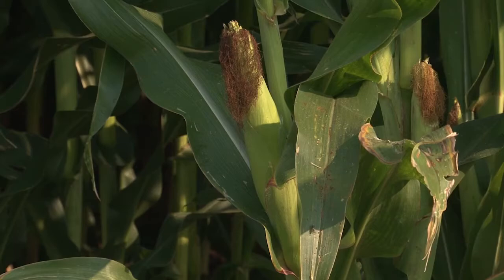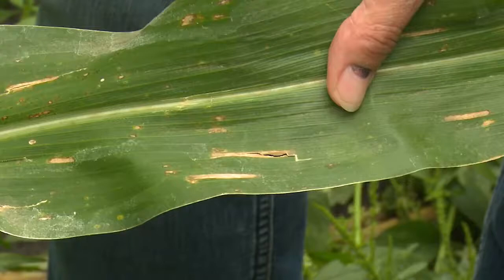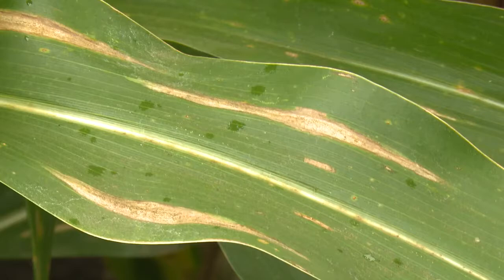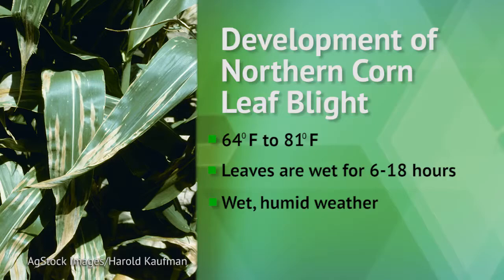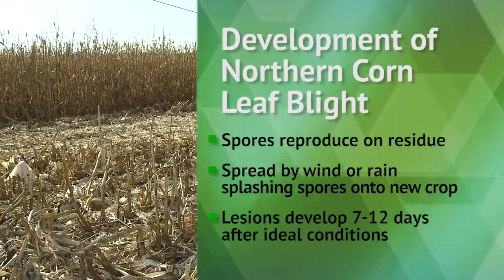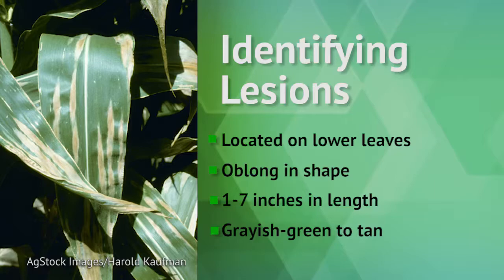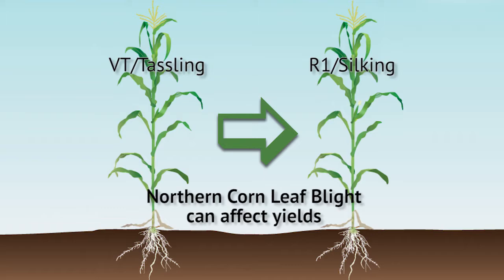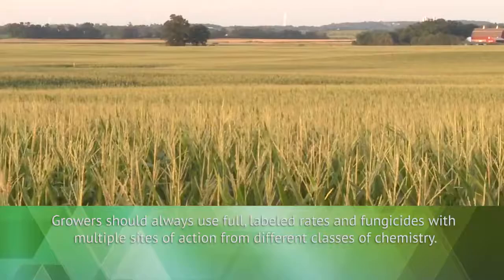Identifying Northern Corn Leaf Blight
Control corn diseases like Northern corn leaf blight with these top tips. to learn how to achieve your personal best yield with Delaro® fungicide.